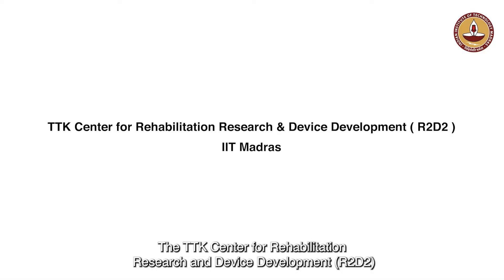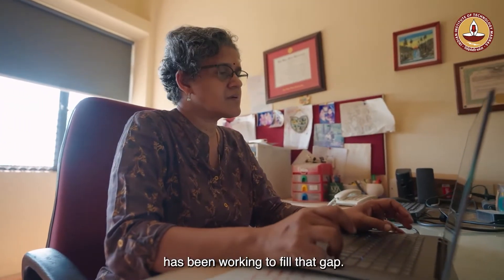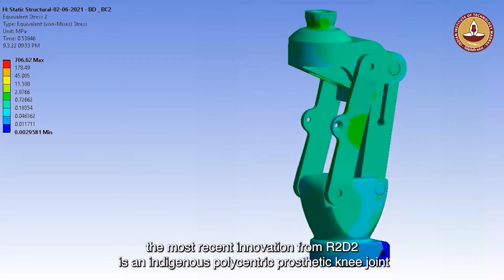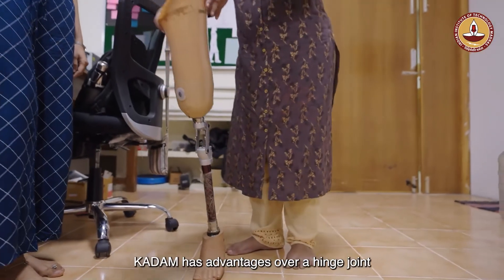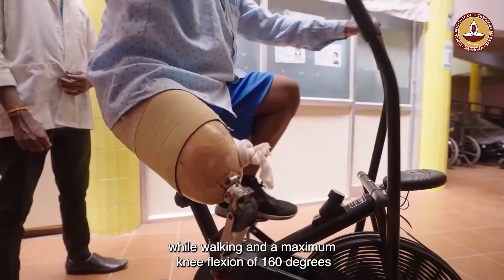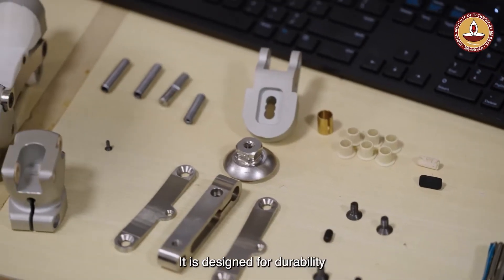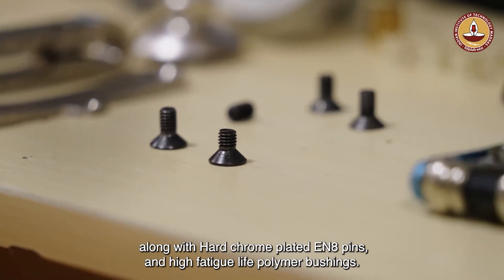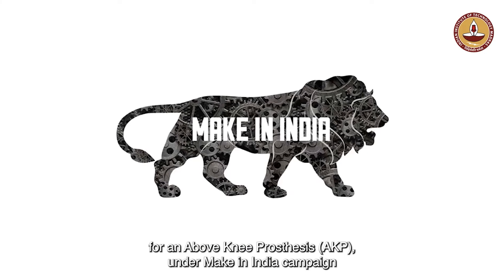Kadam Polycentric Prosthetic Knee - Short Video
Collaboration of R2D2 IIT Madras, SBMT and Mobility India.